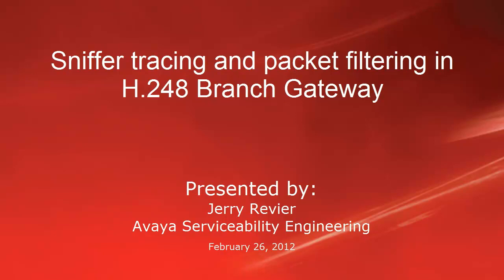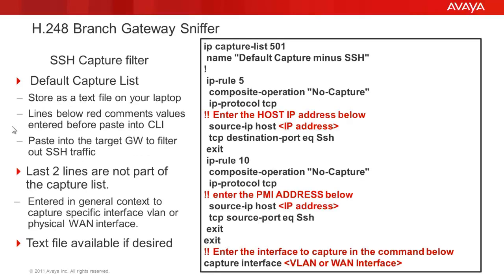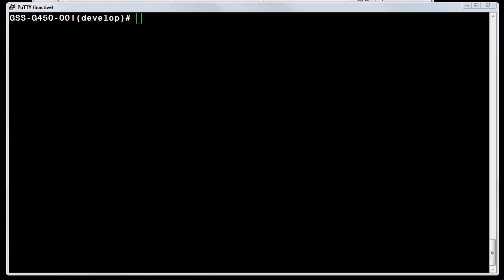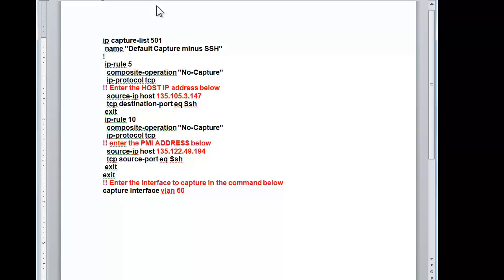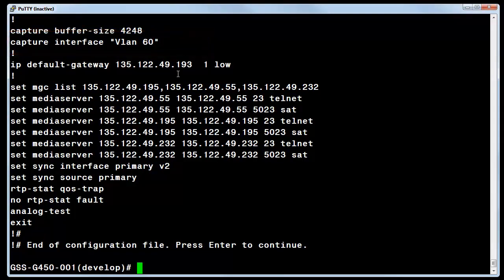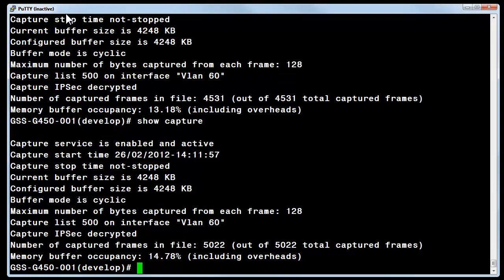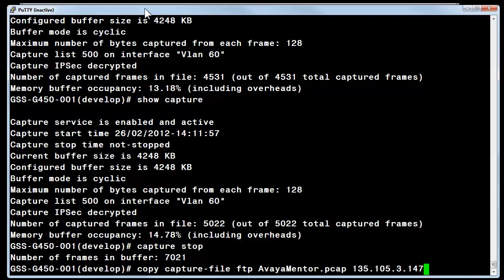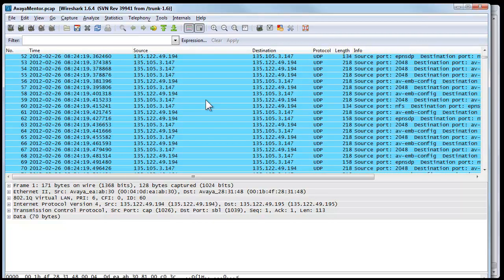H.248 Branch Gateway Sniffer tracing and packet filtering.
This video demonstrates how to use a simple capture filter and to use the H.248 branch gateway sniffer to capture packets entering and leaving the branch gateway. The sniffer will allow for packet captures as the gateway receives them from the VoIP engines, S8300D, adn the enterprise LAN. Produced by Jerry Revier.